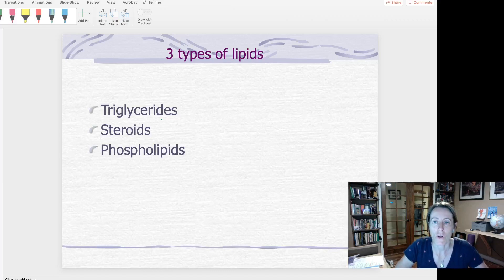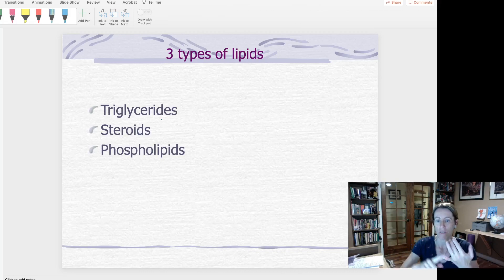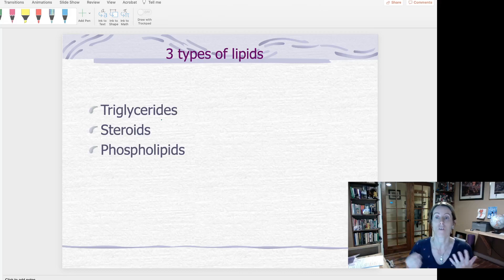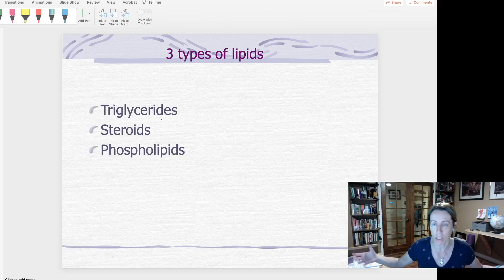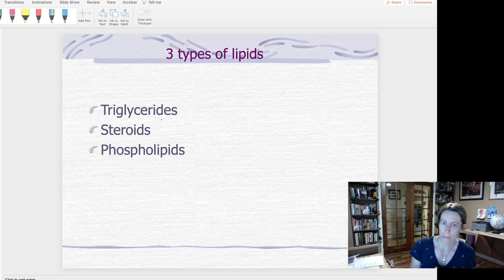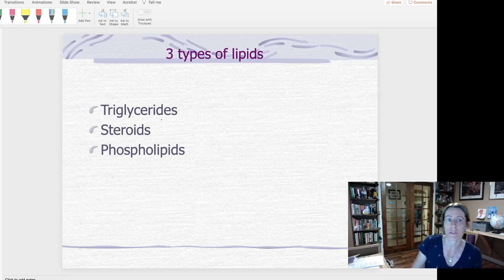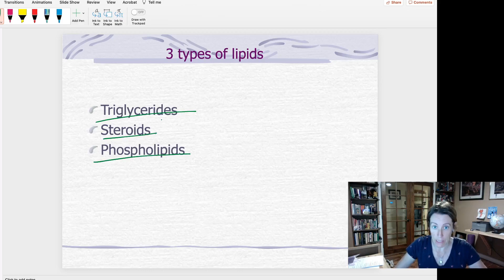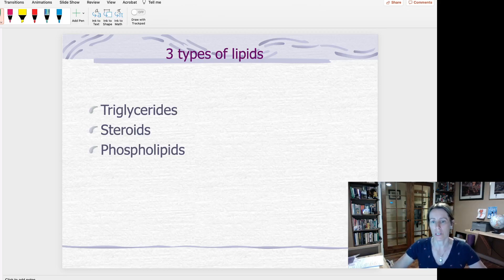intro to lipids